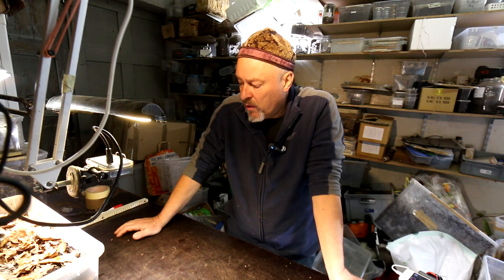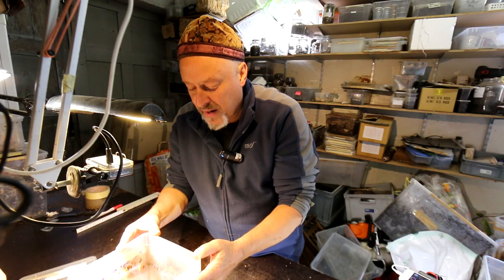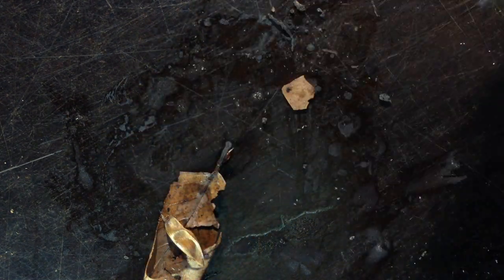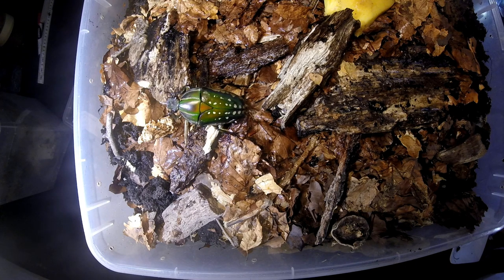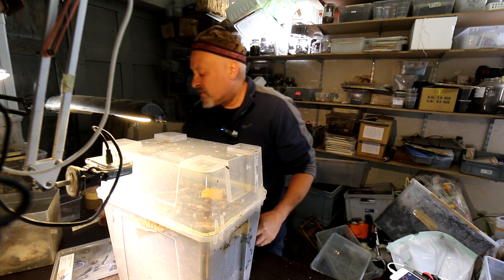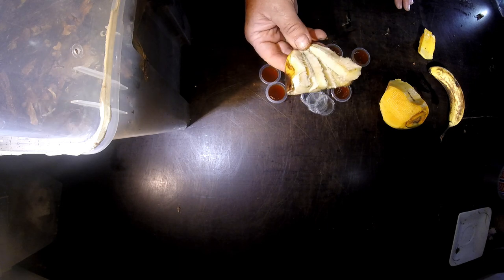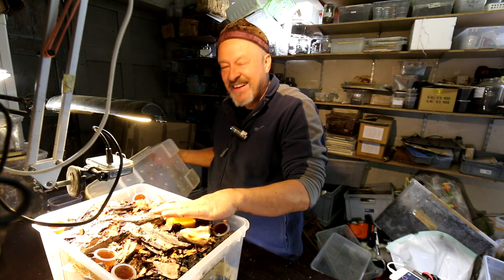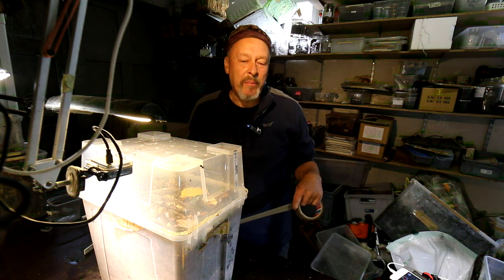The Polyphem Beetle - Start of a new breeding project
A female of Mecynorrhina polyphemus confluens from Nyasoso, Cameroon is placed in a 22l Box for egg laying.